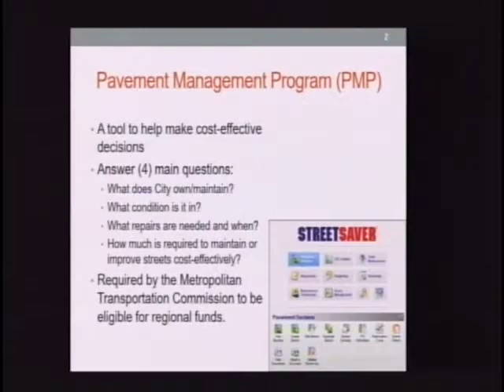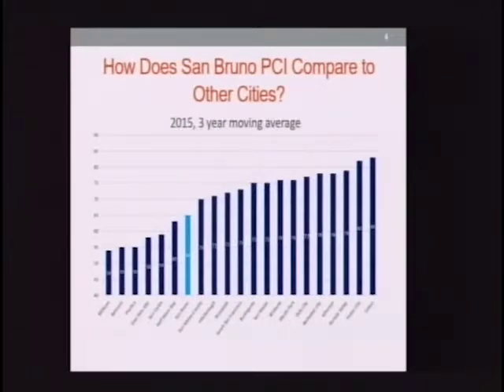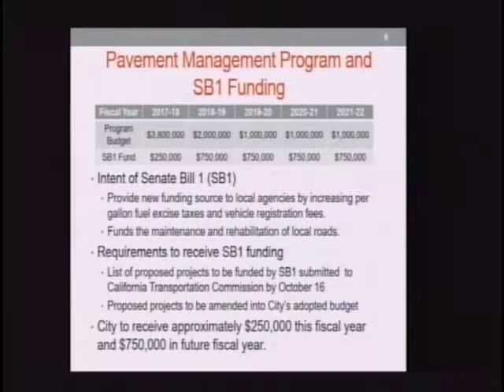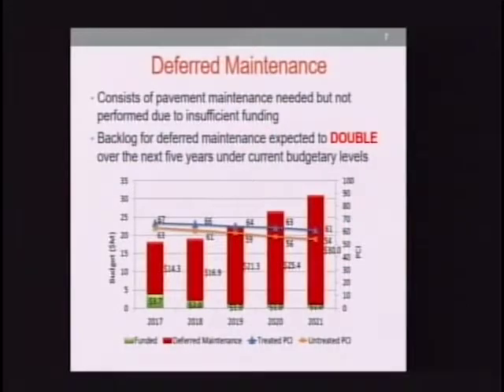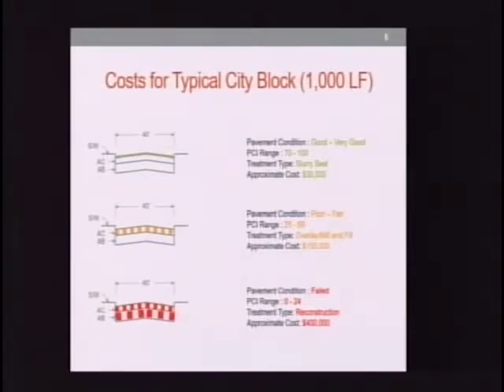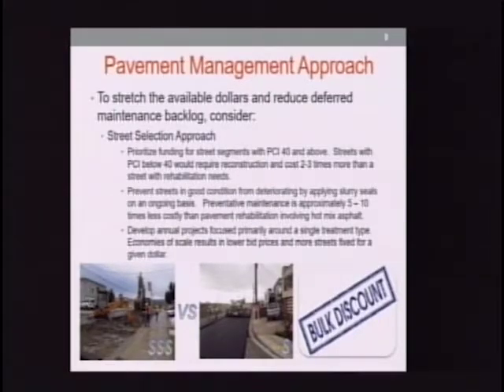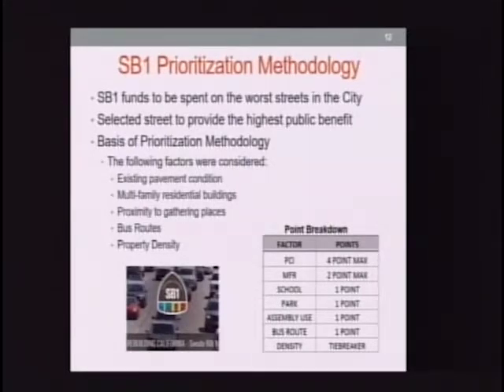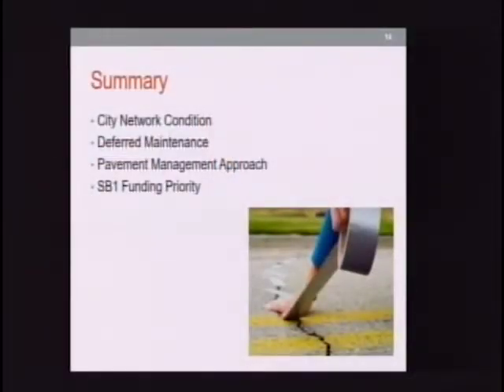San Bruno City Council Meeting Sept. 12, 2017 10e Pavement Management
San Bruno City Council Meeting Sept. 12, 2017
10e. Pavement Management Program Street Selection